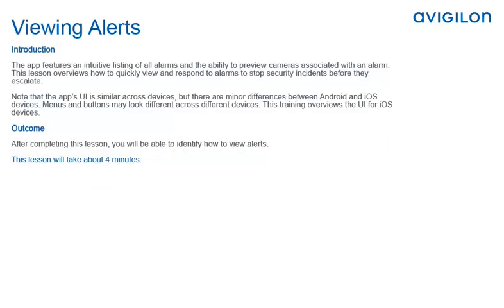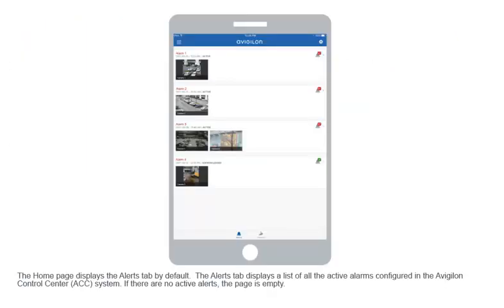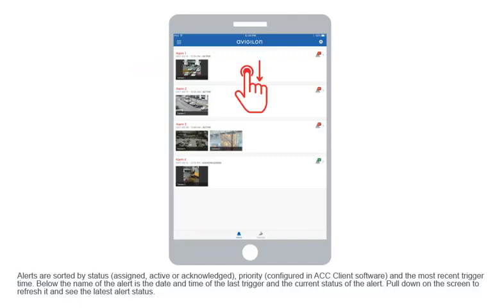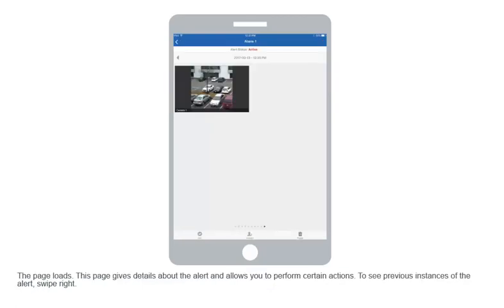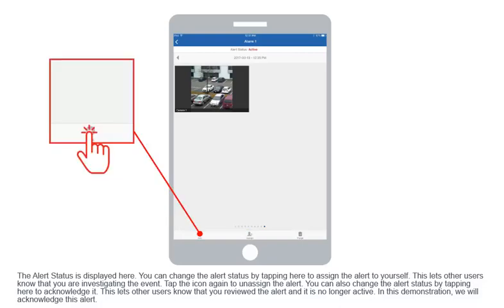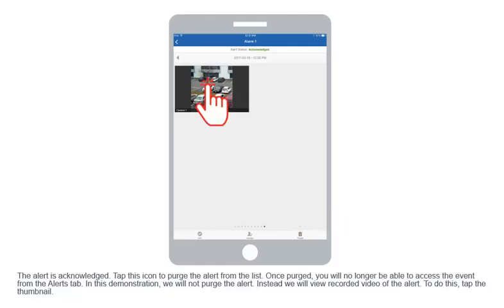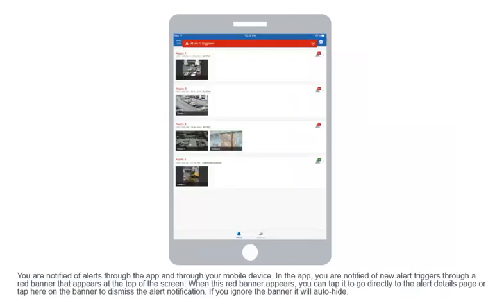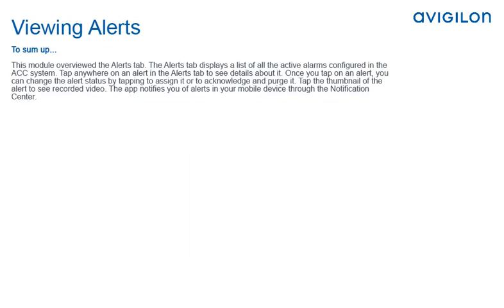Avigilon ACC mobile V3 Viewing Alerts tutorial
learn to view alerts in Avigilon ACC mobile V3

Connecticut commercial security systems, security camera installation, video surveillance, access control.